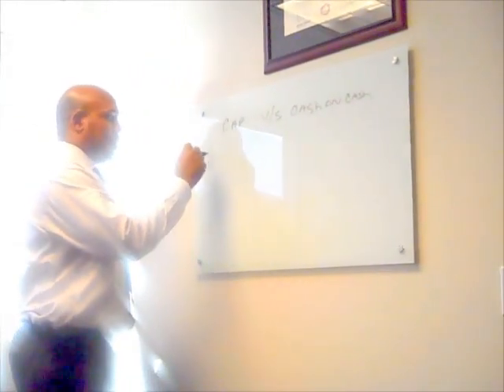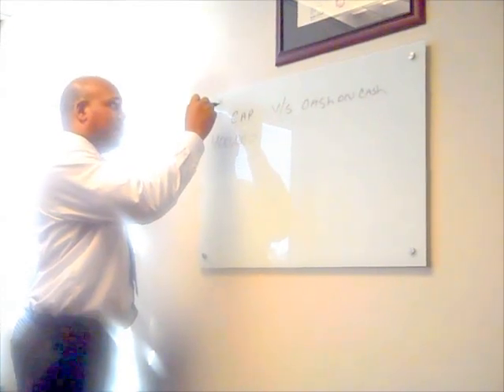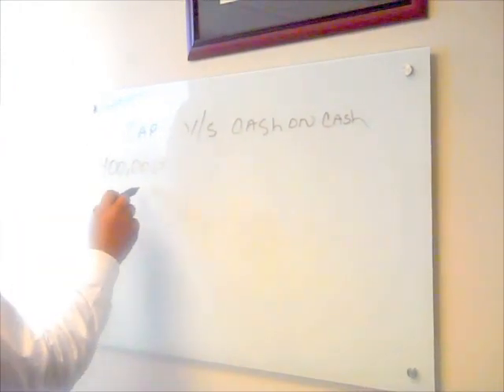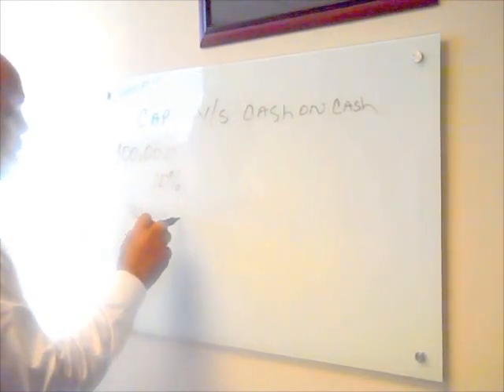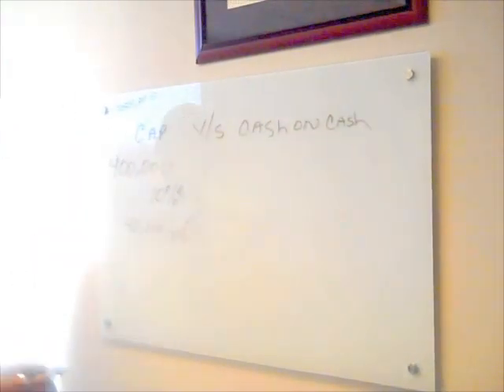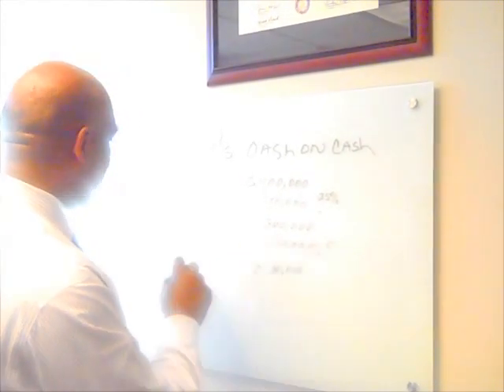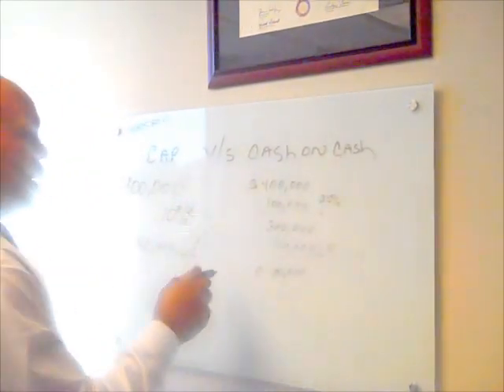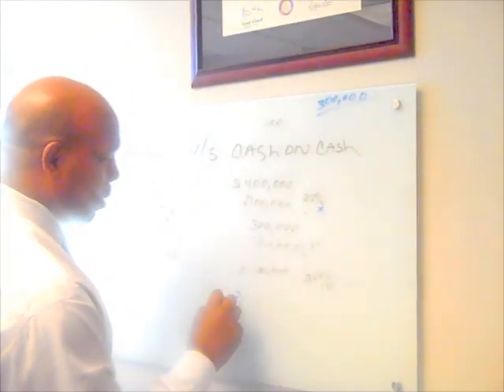What is a Cap Rate vs Cash on Cash Return Investing in Apartments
Commercial Real Estate Investing.  Cap Rate vs. Cash on Cash return.  Leveraged return.  Investing in Apartments.